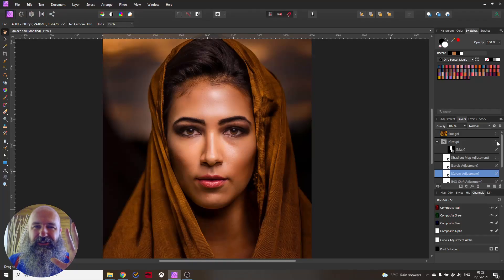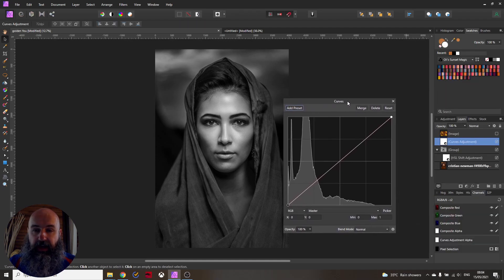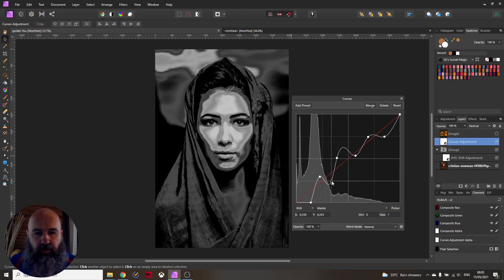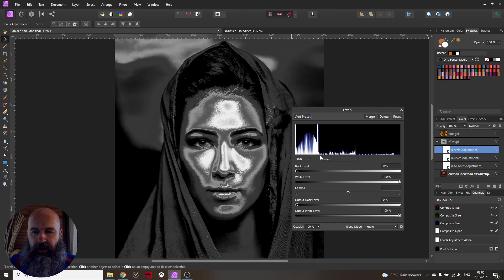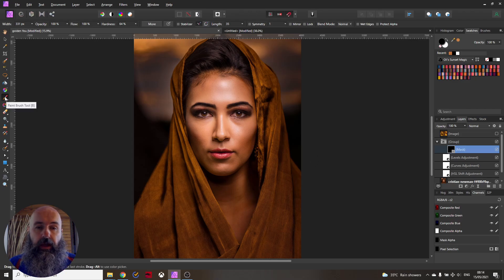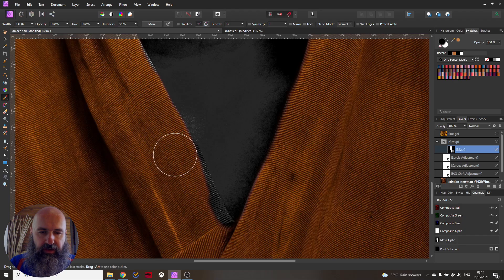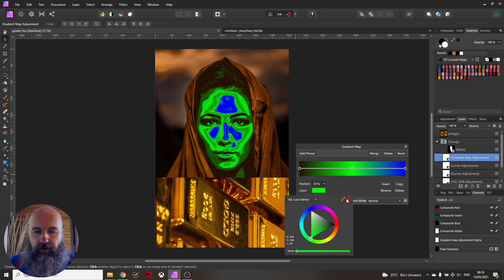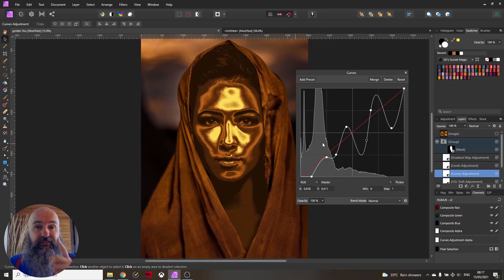How to create a Gold or Chrome Effect - Affinity Photo Tutorial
Beginner Tutorial: Give any Object or Skin a Gold or Chrome Effect with Affinity Photo. No other Plug-ins required. Use Adjustment Layers, a Curve and a Gradient map for this very simple Effect.